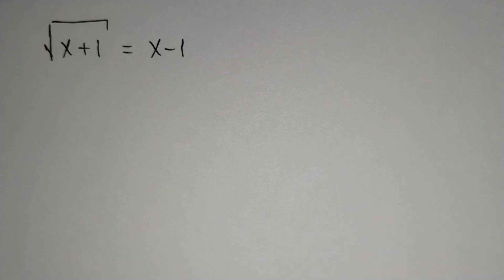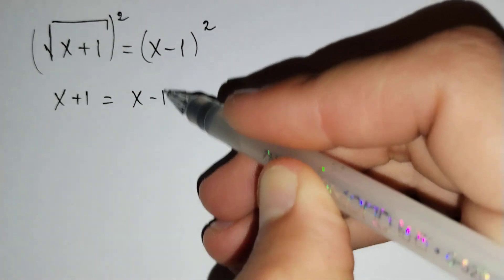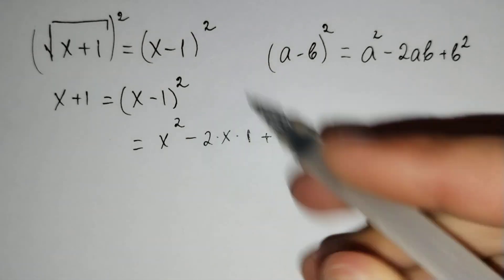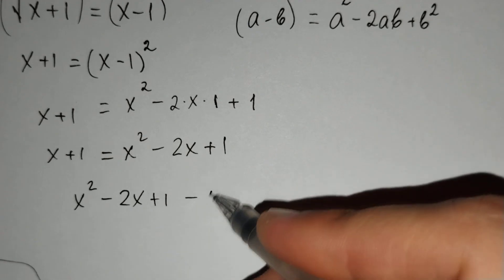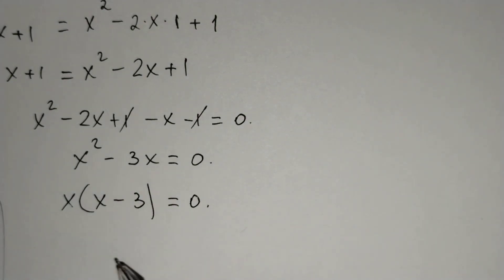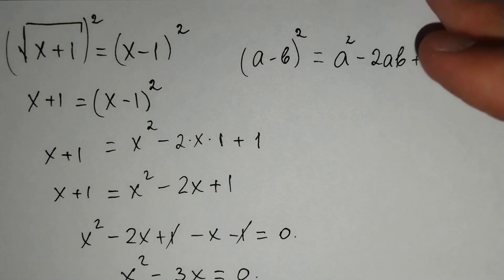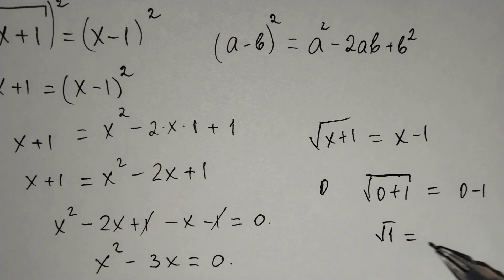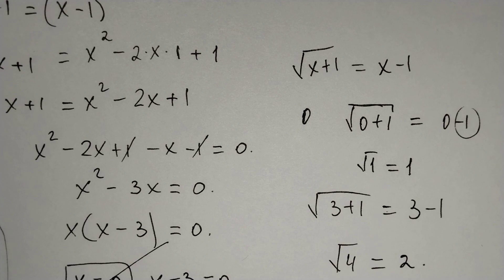A nice math problem